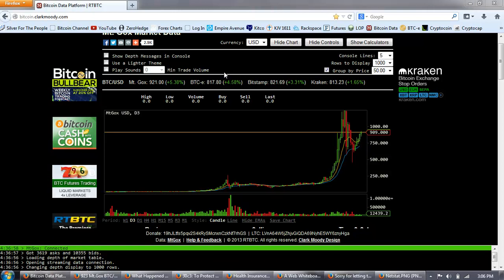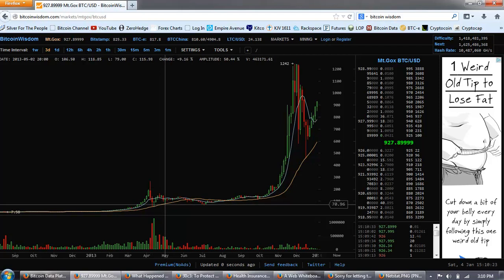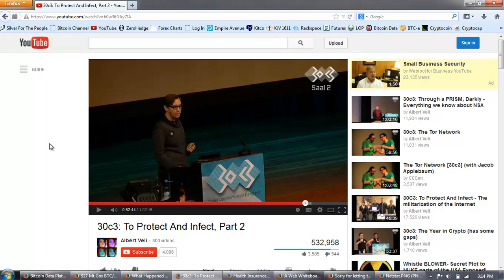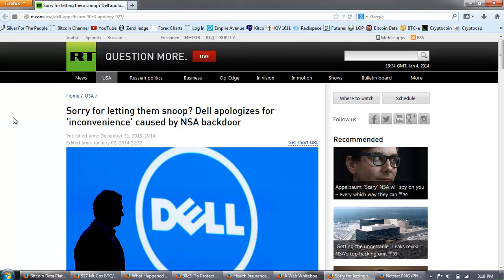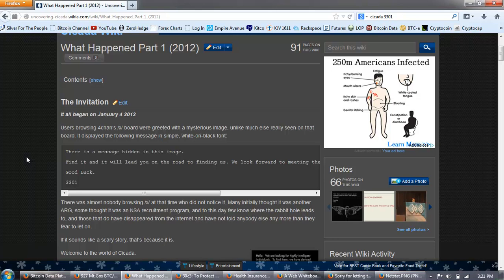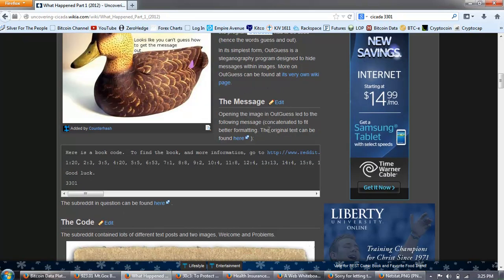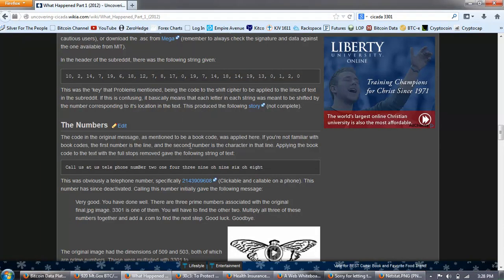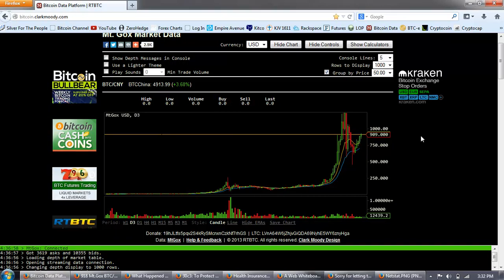Bitcoin Report Volume 73 (Cryptographic Disruption - Part 1)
Sorry for letting them snoop? Dell apologizes for 'inconvenience' caused by NSA backdoor